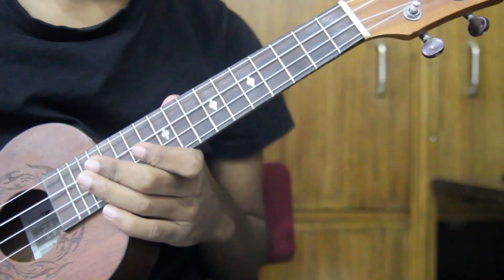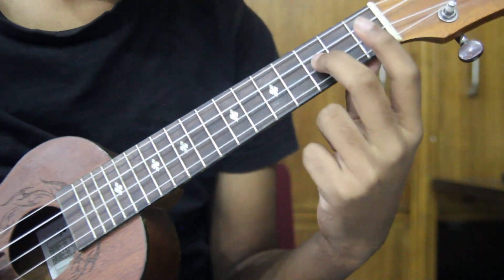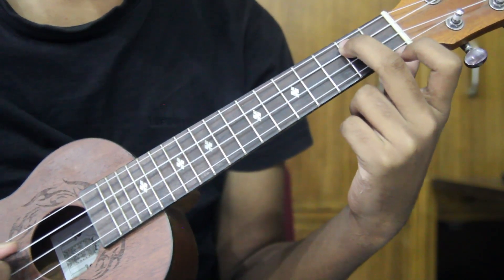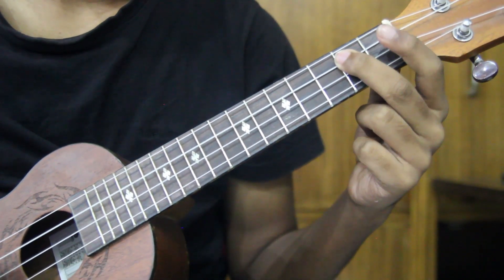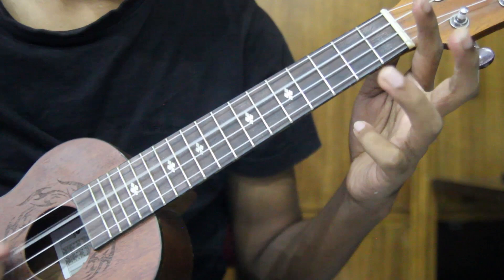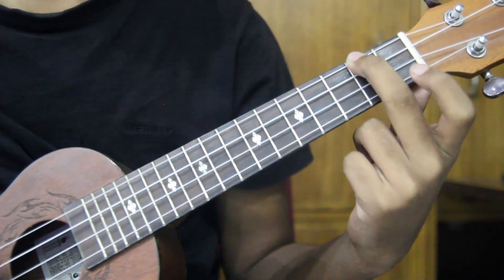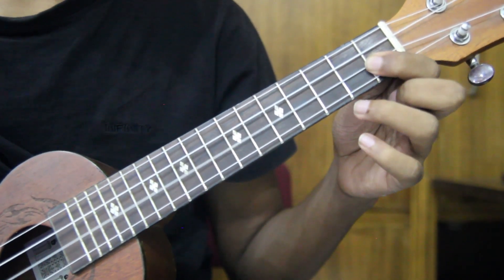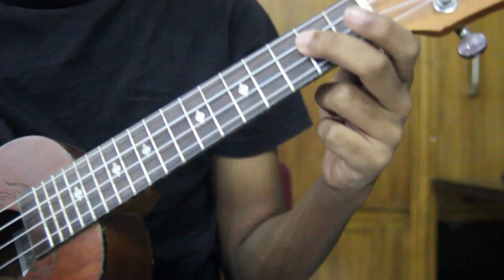Pindare Polasher Bon | Ukulele Dotara Style Song Lesson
Pindare Polasher Bon Palabo Palabo Mon Ukulele Cover and Tutorial by Mr. Samir | Dotara Style | Standard Ukulele Tuning. Bangla Jhumur & Pahari Song.